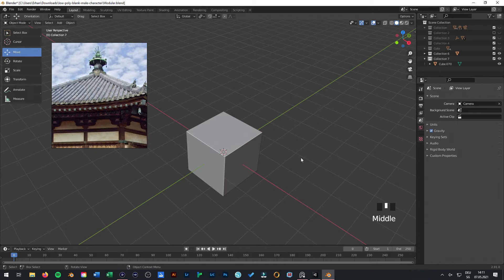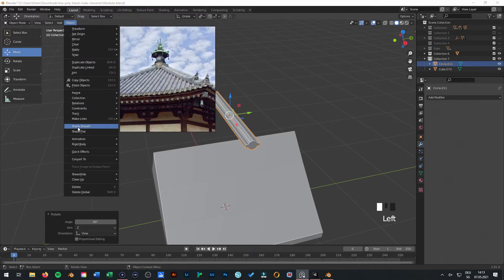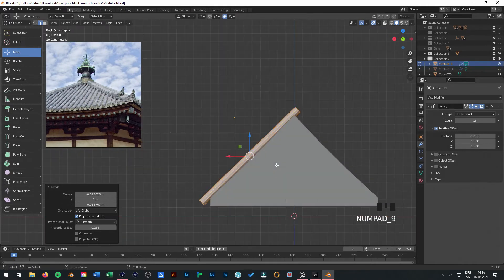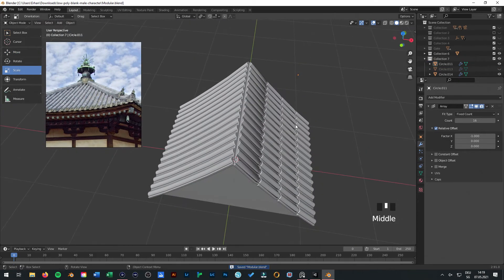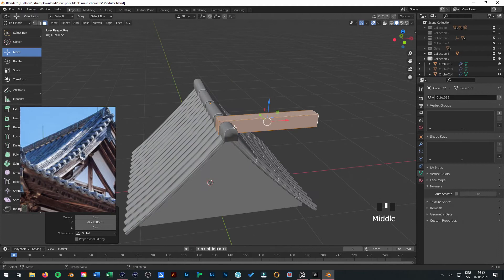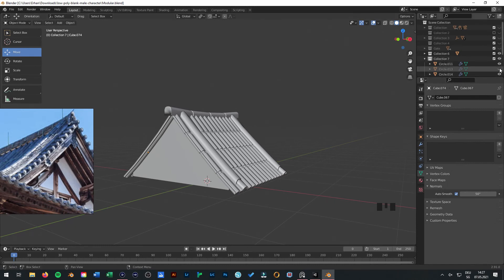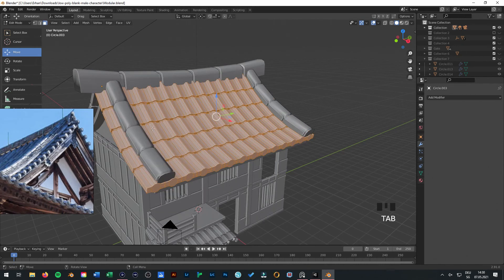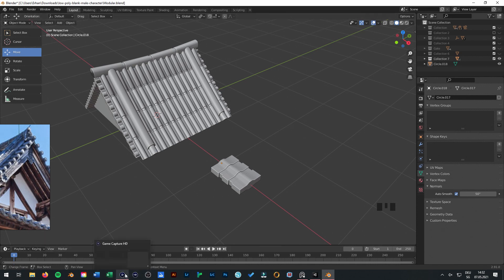How to make easy japanese rooftiles for your project. [Blender 2.9]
How to create a japanaese rooftile in Blender 2.9 very easy and quickly.